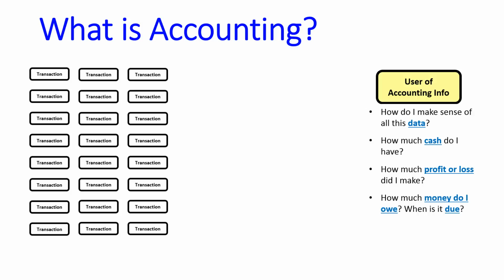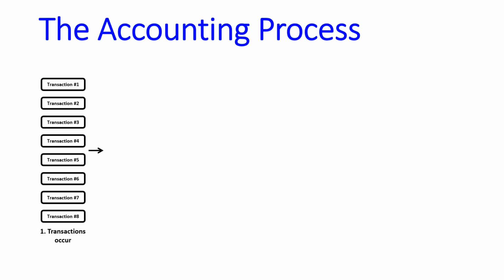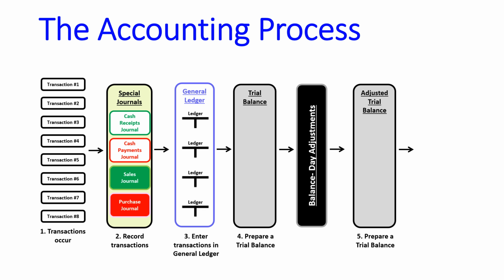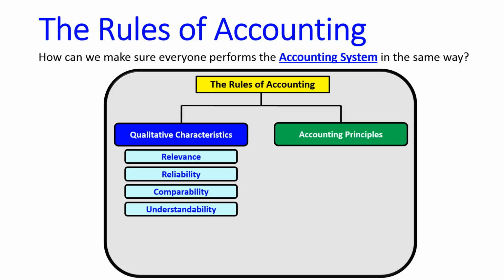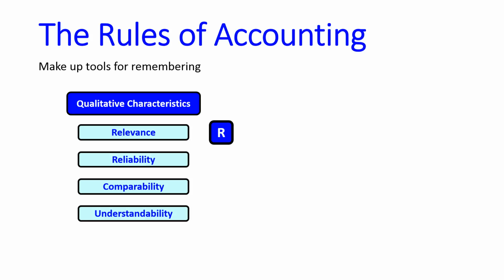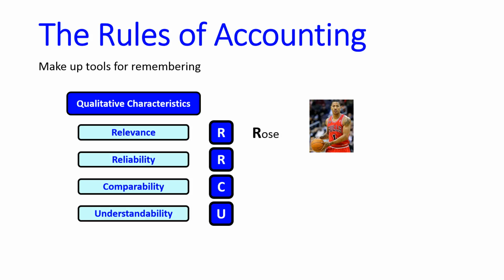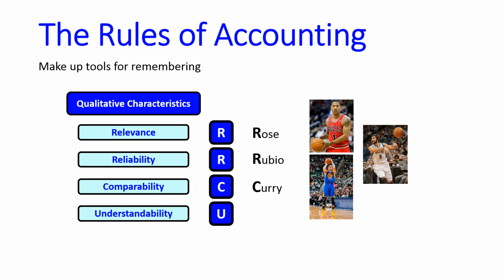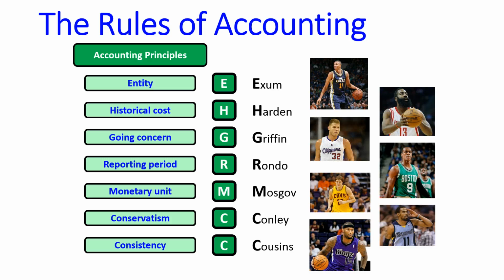Unit 3 Revision Topic 1.1 - The Accounting Process